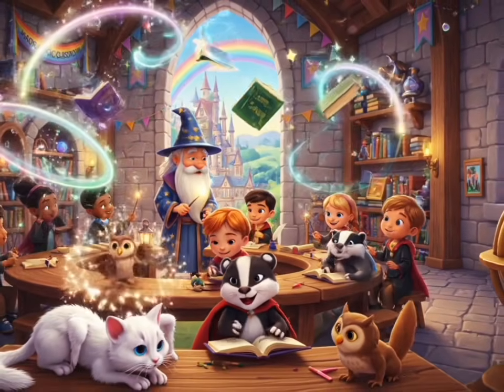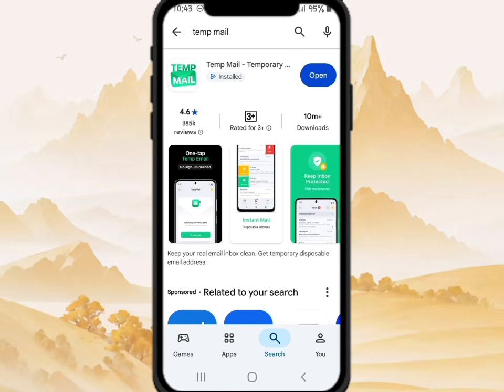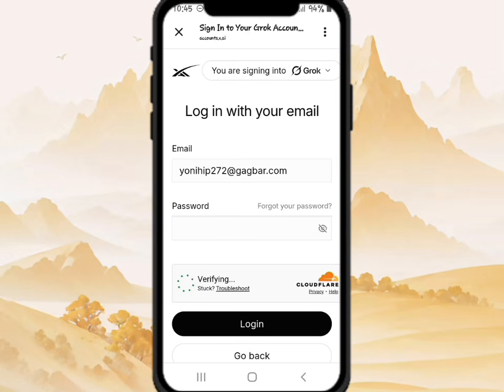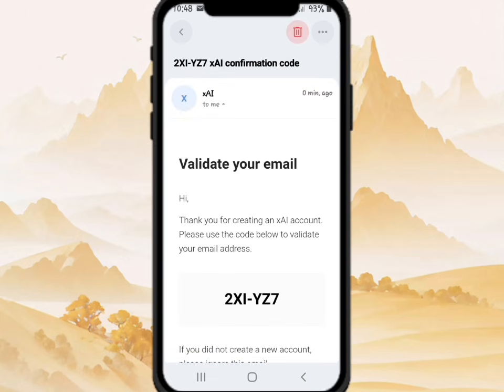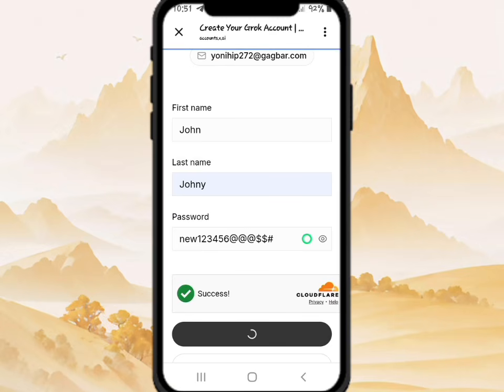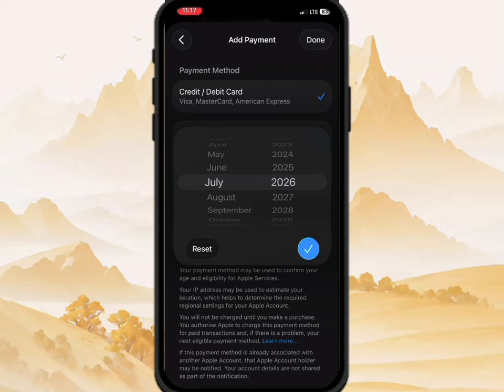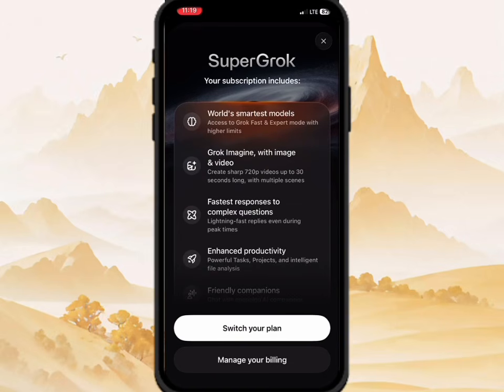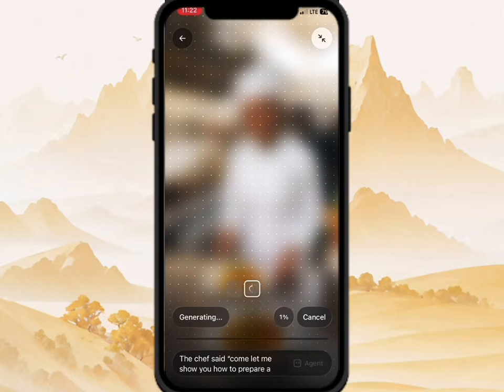How To Get Super Grok For FREE in 2026 (Full Beginner Guide)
Want to use Super Grok for FREE without spending money? In this video, I'll show you the exact steps to access Super Grok and start using its powerful AI features today.

Whether you're a content creator, student, freelancer, or AI enthusiast, this guide will help you get started with one of the most powerful AI assistants available.

🔥 In this video you'll learn:
✅ What Super Grok is
✅ How to get free access
✅ Features of Super Grok
✅ Tips to maximize your experience